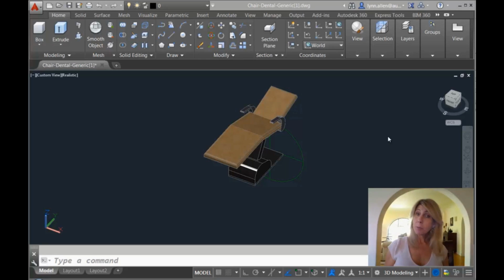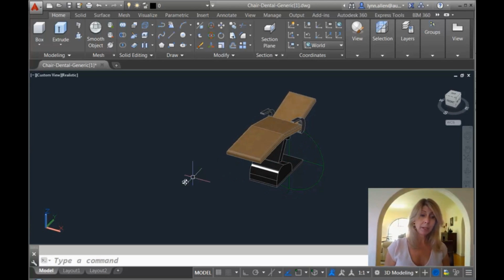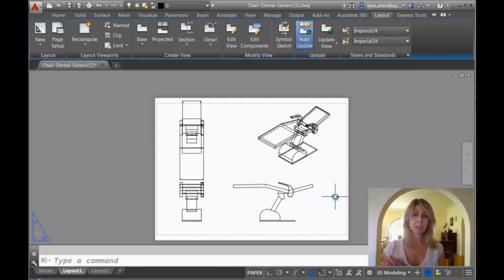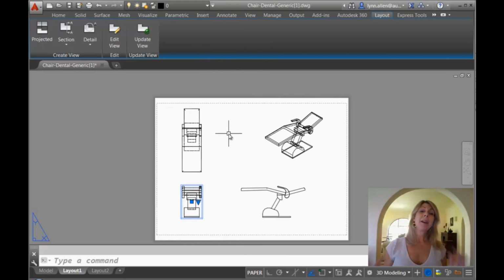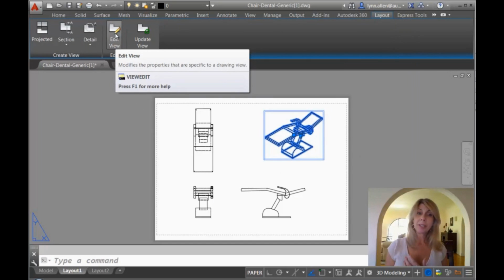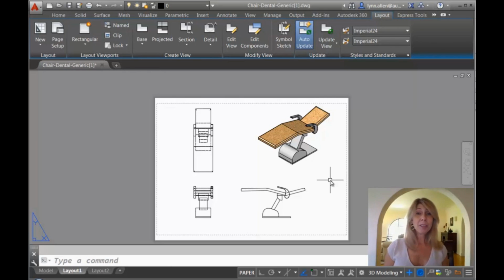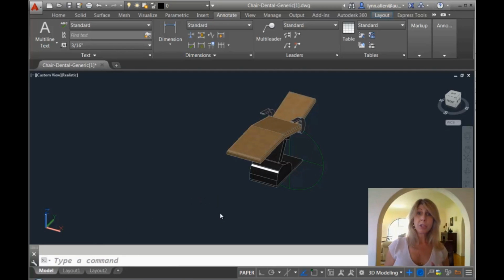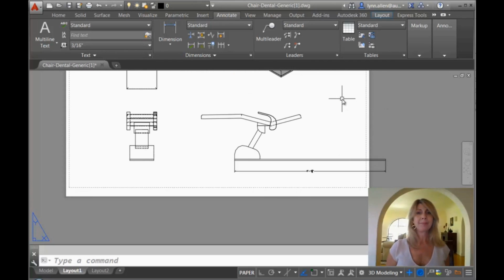Document 3D AutoCAD Models with Smart, Connected 2D Views (Lynn Allen/Cadalyst Magazine)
Did you know that you can create intelligent 2D drawing views in AutoCAD that automatically update when you change your 3D model? What about automated 2D drawing views that maintain their alignment along with their relationship to the 3D model? In this video tip from Cadalyst and Autodesk evangelist Lynn Allen, you'll see how easy it is to create 2D documentation from your 3D models.